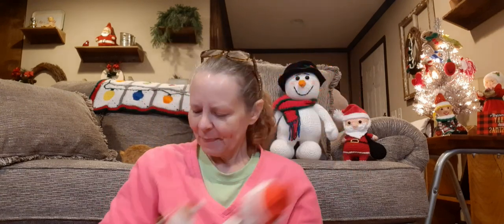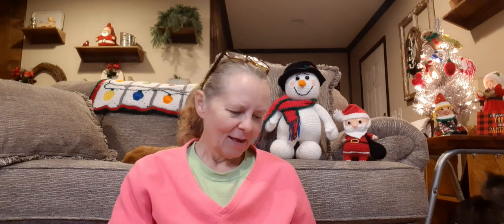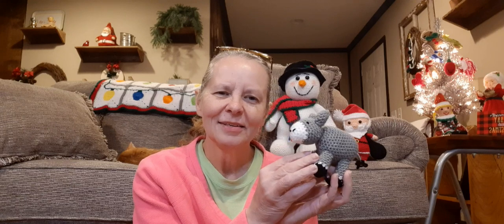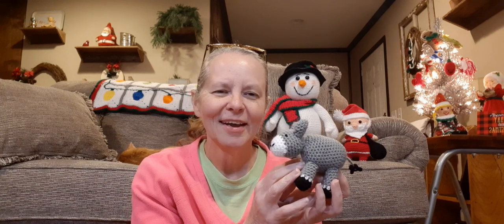Vlogmas #17 ☃️🎄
Heart Shaped Santa Ornament

Gingerbread Boy & Girl Cookies
Amigurumi